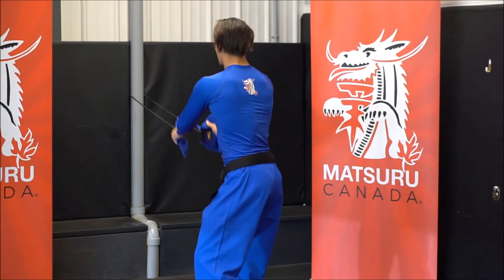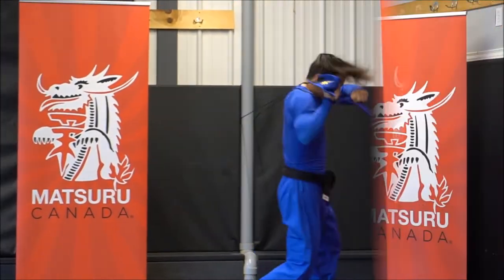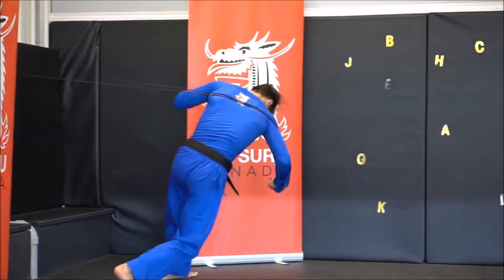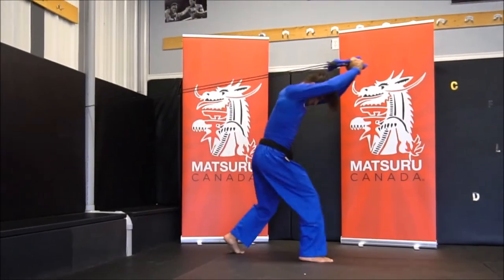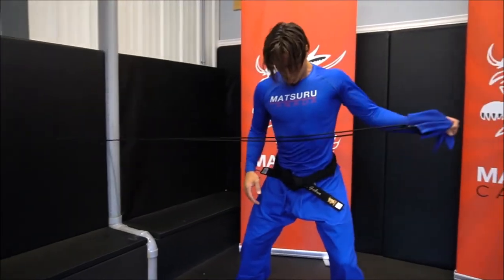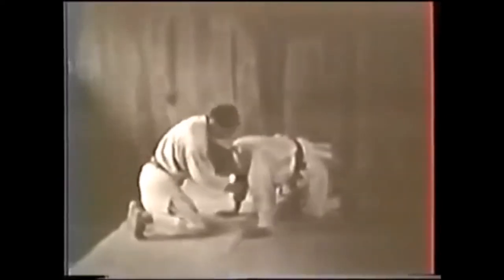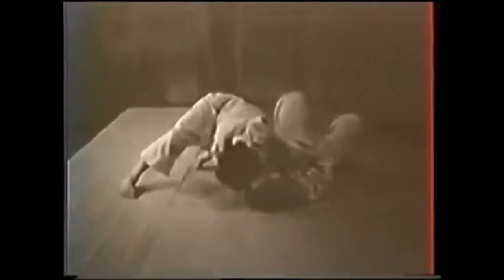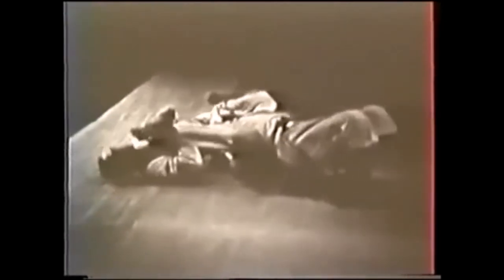How to train Judo/BJJ in these circumstances...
This video discusses how you can train BJJ or Judo in the comfort of your own home, if you dont have access to a dojo/gym.